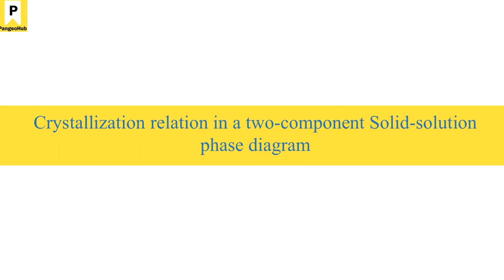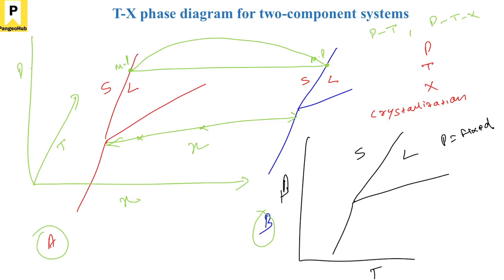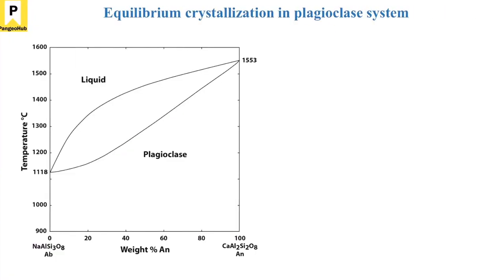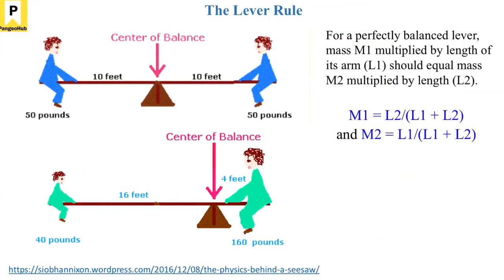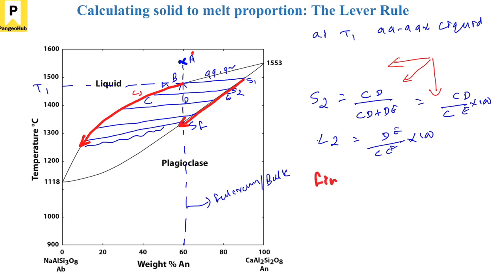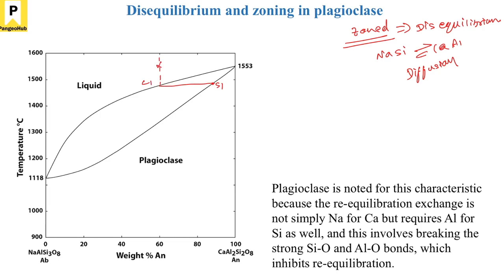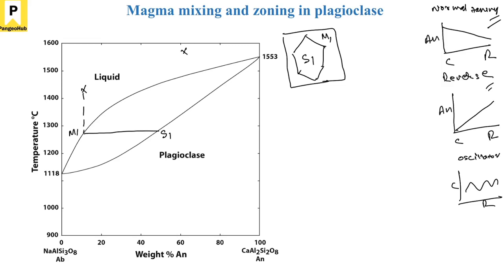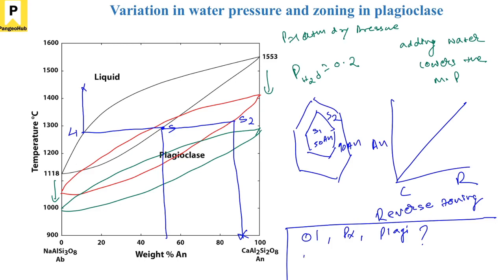PangeoHub Demo 1: Crystallization relation in a two-component solid solution phase diagram.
Crystallization relation in a two-component solid solution phase diagram.